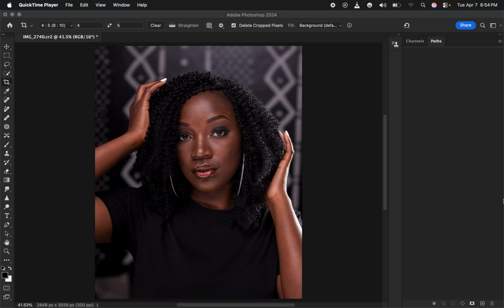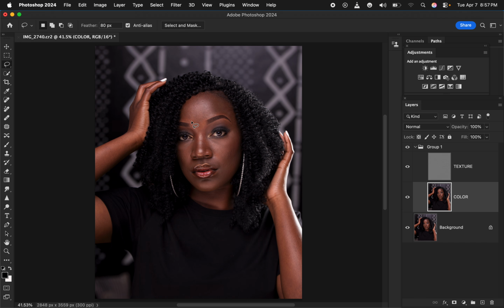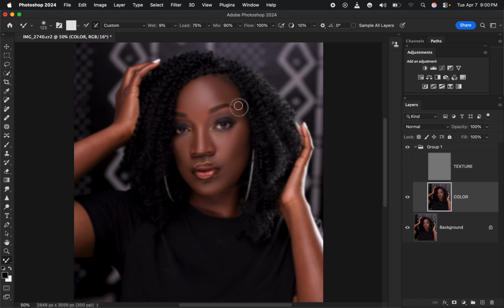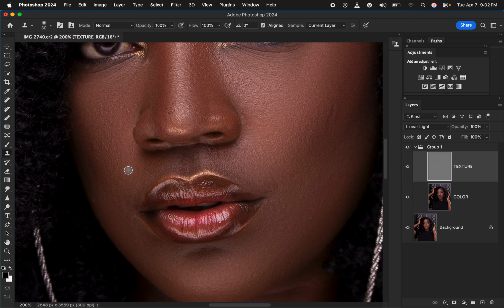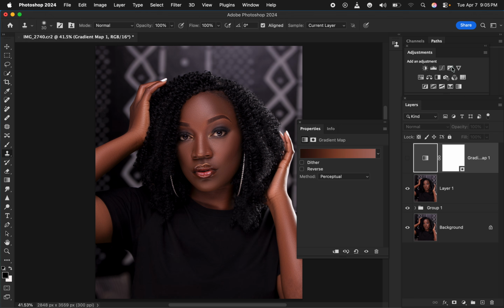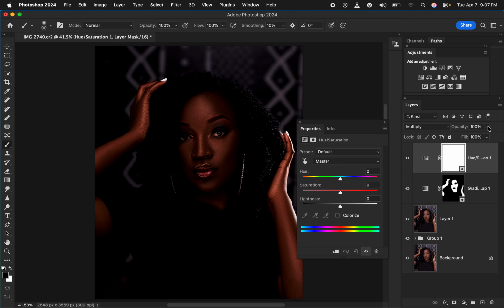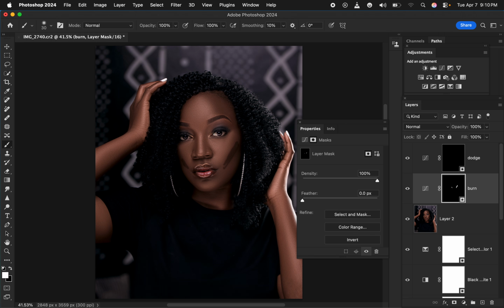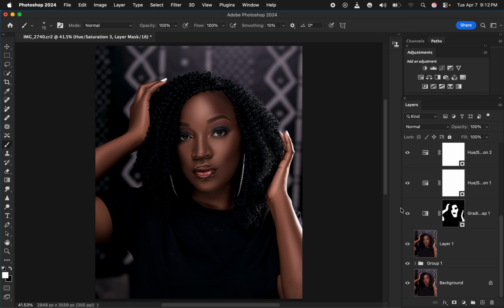SKIN RETOUCHING AND COLOR GRADING PHOTOSHOP TUTORIAL FOR BEGINNERS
In this video you will learn how to do skin retouching using frequency separation, color grading and get better skin tones and finally how to save photos in photoshop.